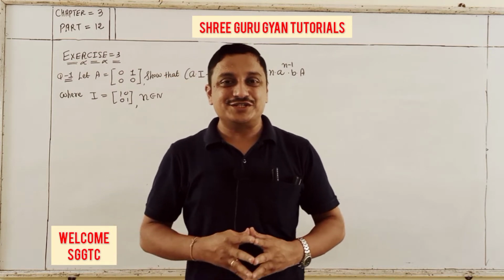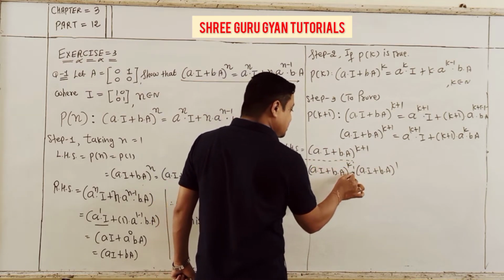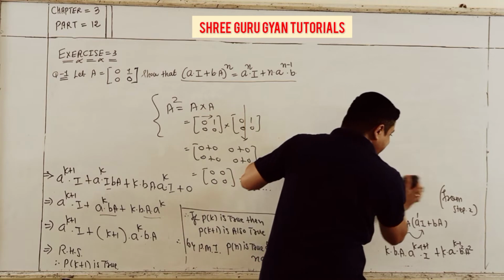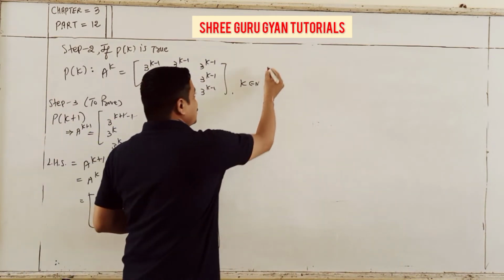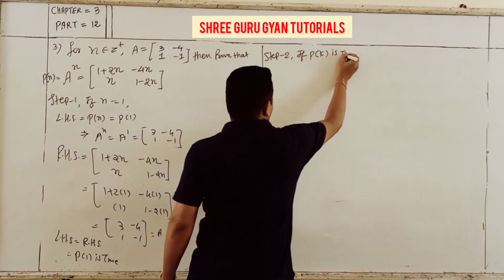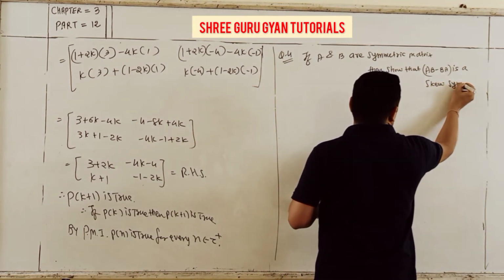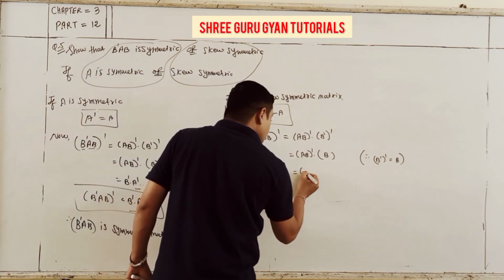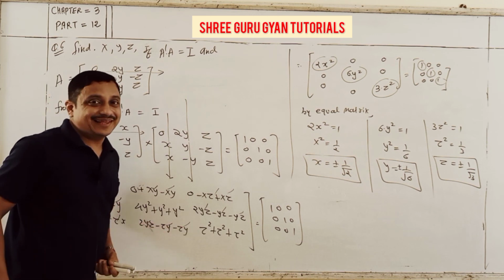MATHS EM 12TH CHAPTER 3 PART 12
EXERCISE - 3
Q - 1,2,3,4,5,6